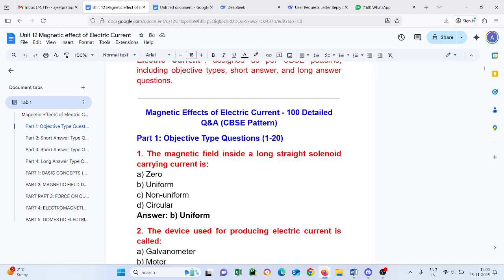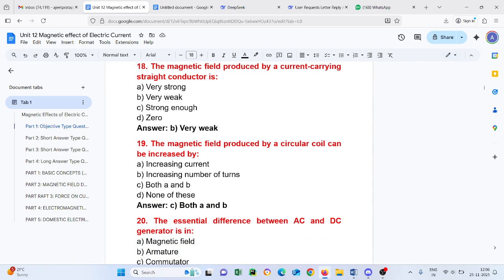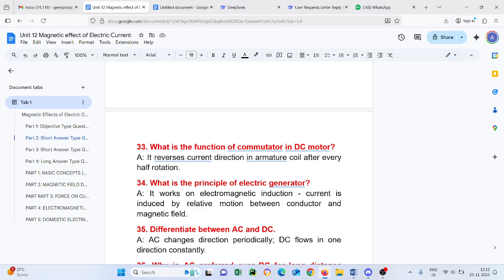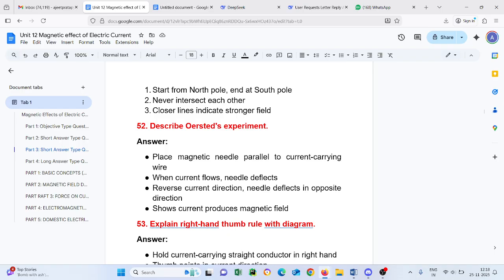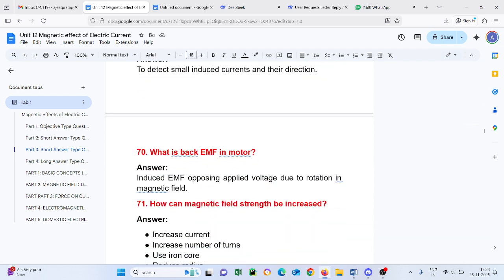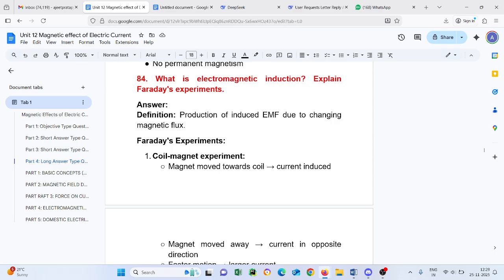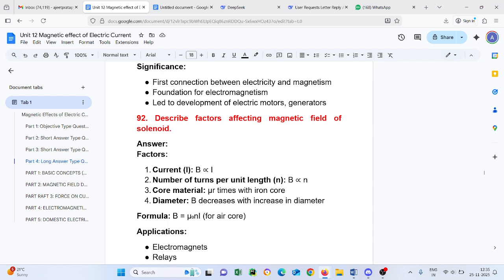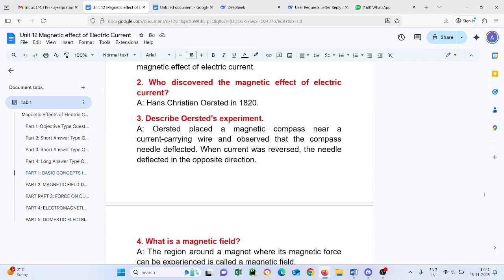Class 10 Science: "Magnetic Effects of Electric Current Science:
class 10 Science: "Magnetic Effects of Electric Current"
Here is a comprehensive set of 100 questions and answers for Class 10 Science: "Magnetic Effects of Electric Current", designed as per CBSE patterns, including objective types, short answer, and long answer questions.

Magnetic Effects of Electric Current - 100 Detailed Q&A (CBSE Pattern)
Part 1: Objective Type Questions (1-20)
1. The magnetic field inside a long straight solenoid carrying current is:
a) Zero
b) Uniform
c) Non-uniform
d) Circular
Answer: b) Uniform
2. The device used for producing electric current is called:
a) Galvanometer
b) Motor
c) Ammeter
d) Generator
Answer: d) Generator
3. The direction of force on a current-carrying conductor in a magnetic field is given by:
a) Fleming's left-hand rule
b) Fleming's right-hand rule
c) Right-hand thumb rule
d) Left-hand thumb rule
Answer: a) Fleming's left-hand rule
4. A charged particle enters a magnetic field at right angles. The path of the particle will be:
a) Straight line
b) Circular
c) Parabolic
d) Elliptical
Answer: b) Circular
5. The strength of magnetic field inside a long straight solenoid doesn't depend on:
a) Number of turns
b) Strength of current
c) Radius of solenoid
d) Nature of core material
Answer: c) Radius of solenoid
6. Which of the following is not a magnetic material?
a) Iron
b) Cobalt
c) Nickel
d) Aluminum
Answer: d) Aluminum
7. The magnetic field lines around a straight current-carrying conductor are:
a) Straight lines
b) Concentric circles
c) Elliptical
d) Parallel lines
Answer: b) Concentric circles
8. The phenomenon of electromagnetic induction was discovered by:
a) Faraday
b) Oersted
c) Ohm
d) Maxwell
Answer: a) Faraday
9. In domestic circuits, the live wire is usually:
a) Red or brown
b) Black or blue
c) Green
d) Yellow
Answer: a) Red or brown
10. The frequency of AC supply in India is:
c) 220 Hz
d) 110 Hz
Answer: a) 50 Hz
11. The split ring in a DC motor acts as:
a) Commutator
b) Brush
c) Armature
d) Magnet
Answer: a) Commutator
12. The earth wire is usually of which color?
a) Green or yellow
b) Red
c) Black
d) Blue
Answer: a) Green or yellow
13. Which rule is used to find the direction of magnetic field around a straight conductor?
a) Right-hand thumb rule
b) Fleming's left-hand rule
c) Fleming's right-hand rule
Answer: a) Right-hand thumb rule
14. The commercial unit of electrical energy is:
a) Joule
b) Watt
c) Kilowatt-hour
d) Volt
Answer: c) Kilowatt-hour
15. The magnetic field is the strongest:
a) Near the poles
b) Away from poles
c) At the center
d) Everywhere same
Answer: a) Near the poles
16. Which instrument is used to detect current?
a) Galvanometer
b) Voltmeter
c) Ammeter
d) Ohmmeter
Answer: a) Galvanometer
17. The magnetic field lines:
a) Intersect each other
b) Never intersect
c) Sometimes intersect
d) Are parallel to each other
Answer: b) Never intersect
18. The magnetic field produced by a current-carrying straight conductor is:
a) Very strong
b) Very weak
c) Strong enough
d) Zero
Answer: b) Very weak
19. The magnetic field produced by a circular coil can be increased by:
a) Increasing current
b) Increasing number of turns
Answer: c) Both a and b
20. The essential difference between AC and DC generator is in:
a) Magnetic field
b) Armature
c) Commutator
d) Brushes
Answer: c) Commutator

Part 2: Short Answer Type Questions-I (21-50)
21. What are magnetic field lines?
A: Magnetic field lines are imaginary lines that represent the direction and strength of a magnetic field. The tangent at any point gives the field direction.
22. State any two properties of magnetic field lines.
A:
They never intersect each other.
They are closed continuous curves.
The relative closeness indicates field strength.
23. What is a magnetic field?
A: The region around a magnet where its magnetic influence can be experienced is called a magnetic field.
24. Who discovered the magnetic effect of electric current?
A: Hans Christian Oersted in 1820.
25. State Fleming's left-hand rule.
A: Stretch the thumb, forefinger, and middle finger of left hand mutually perpendicular. Forefinger points in magnetic field direction, middle finger in current direction, then thumb gives force direction.
26. What is the function of brushes in an electric motor?
A: Brushes help in transferring current from external circuit to the rotating commutator.